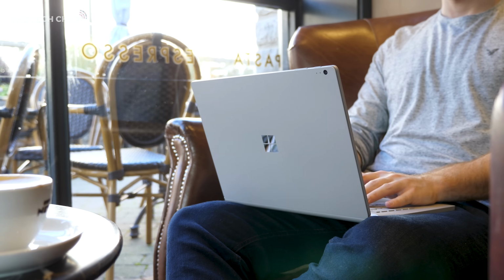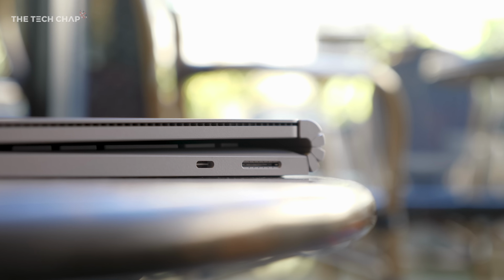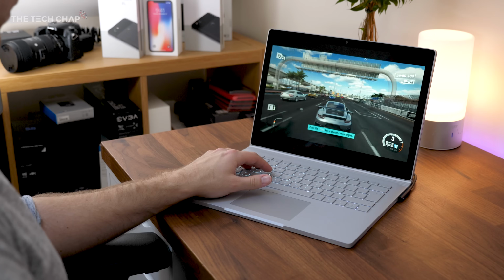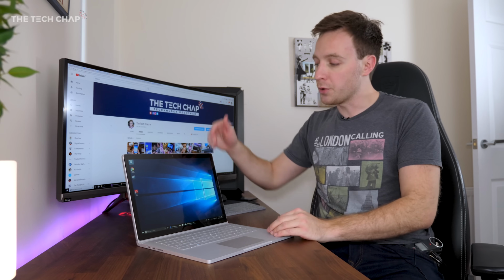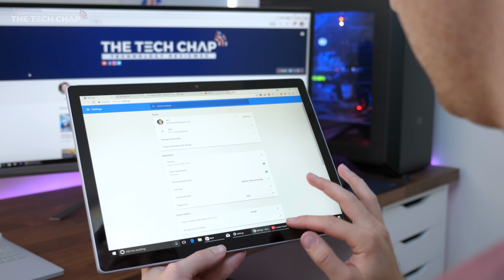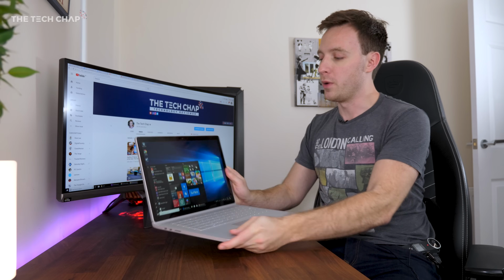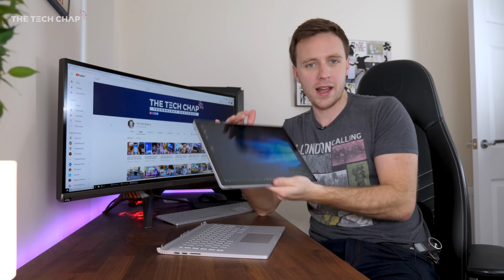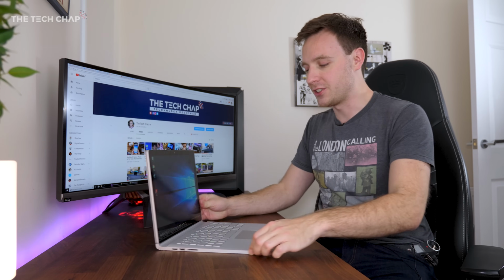Microsoft Surface Book 2 Review - The Perfect Laptop? | The Tech Chap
This is the Microsoft Surface Book 2 - a premium, powerful & VERY expensive 2-in-1 laptop. With Intel 8th Gen chips & GTX 1050 -
is the Surface Book 2 the Perfect Laptop?

Amazon - US | UK

PRIVACY POLICY and FULL DISCLOSURE:
°The Tech Chap (Tom Honeyands) is a participant in the Amazon Services LLC Associates Program (UK & US)